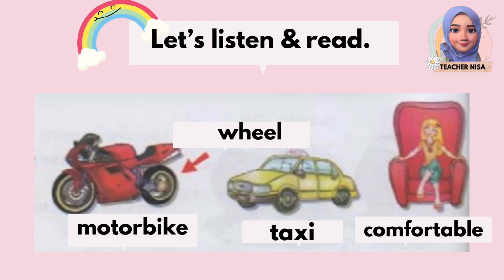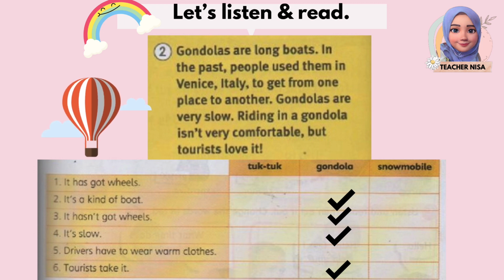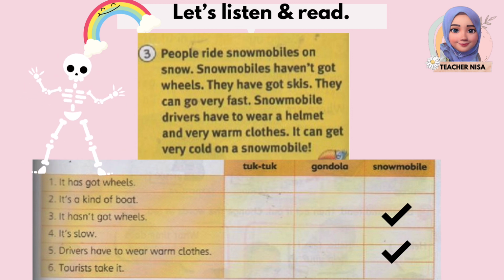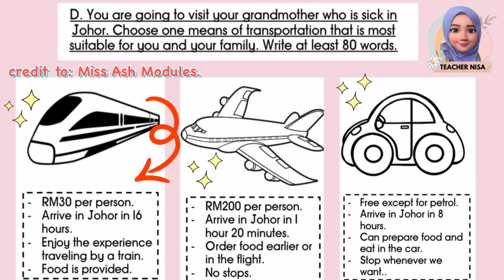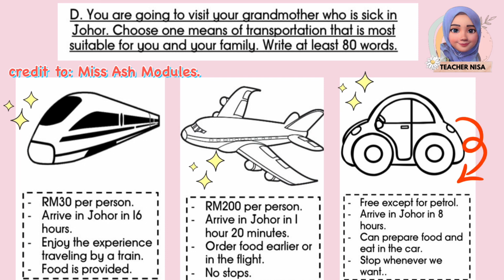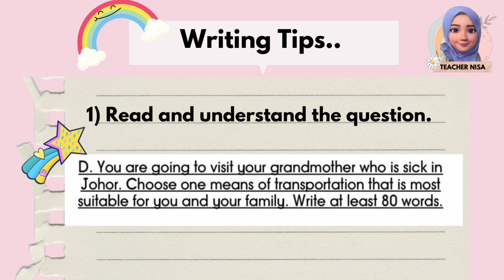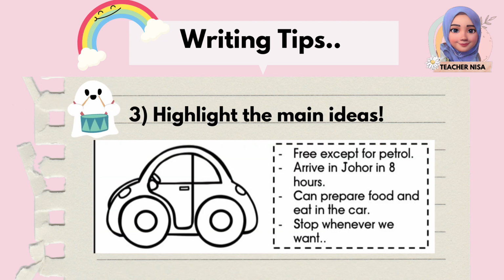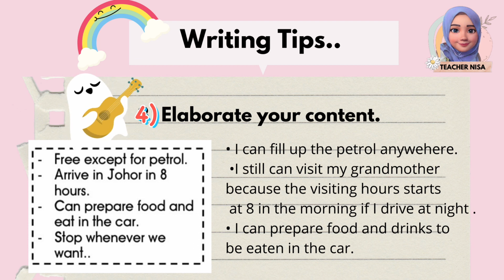Get Smart Plus 4 Page 62 & 63 | Module 6 Getting Around | Different means of transport